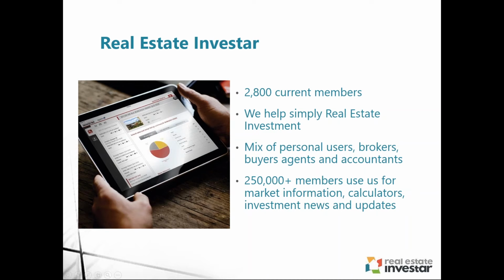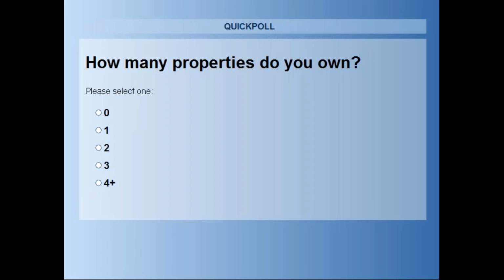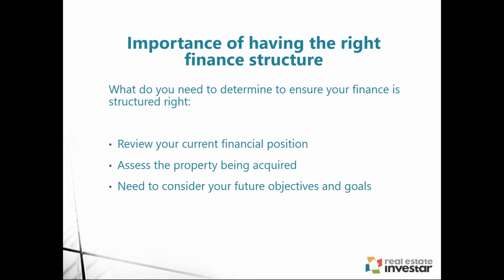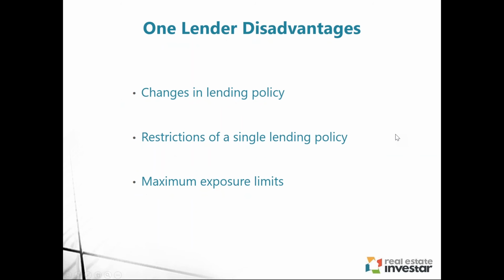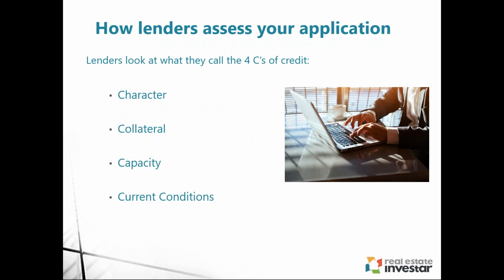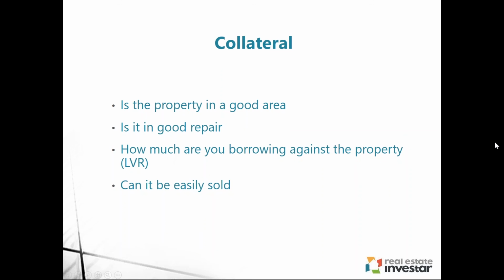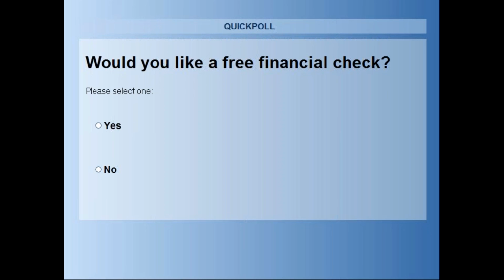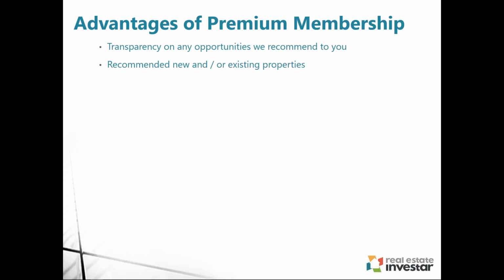[On-Demand Webinar] Property Investment Finance Fundamentals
Co-presented by one of Australia's leading financial experts and eChoice Mortgage Broker, Paul da Silva, this recorded webinar shows you how you can get your financial structure right, tips to save on interest repayments, and how to maximise your buying power.